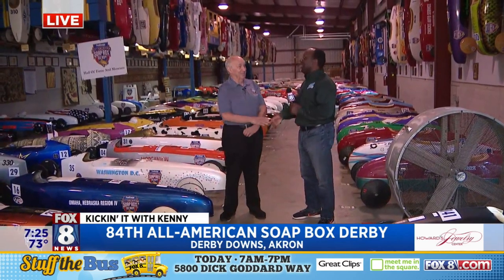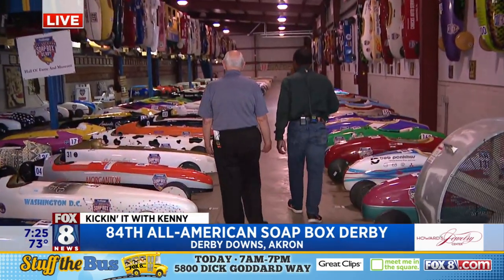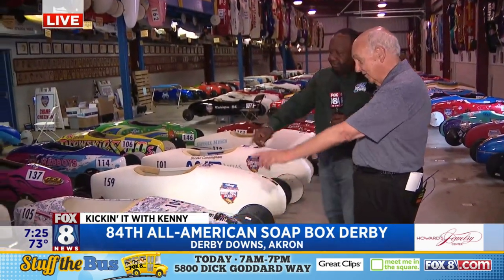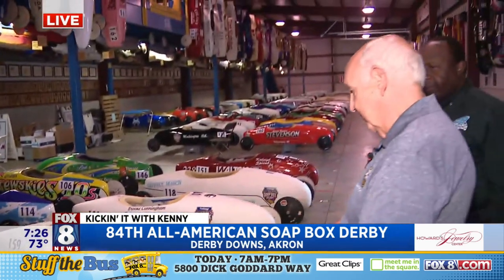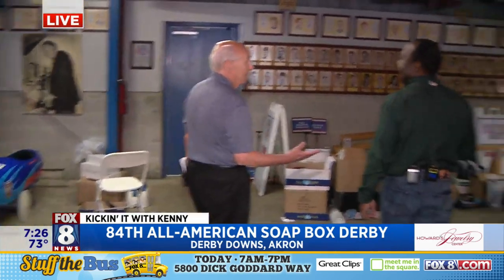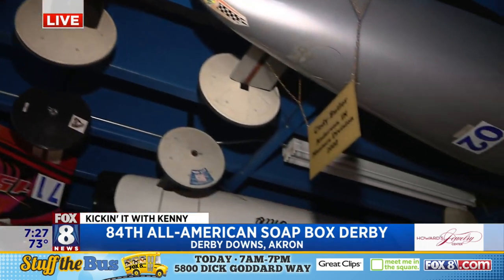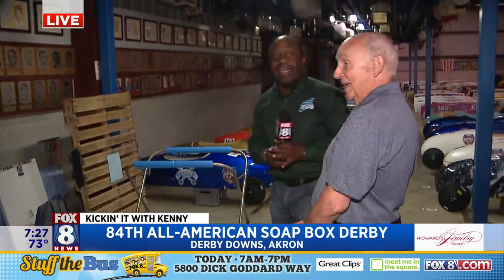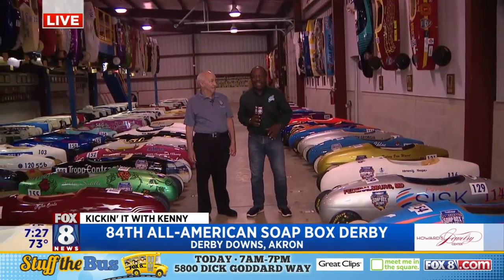Kenny gives us sneak peek at soap-box derby cars competing in World Championships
Over 300 young racers from all over the United States are in Akron, Ohio this week to compete in the 84th FirstEnergy All-American Soap Box Derby World Championships. Fox 8's Kenny Crumpton had a chance to go behind-the-scenes and see all of the handmade cars that are waiting for the big race tomorrow.